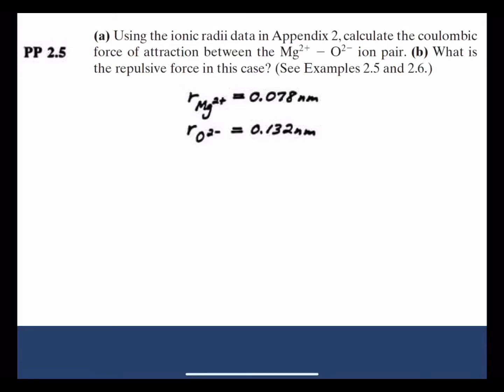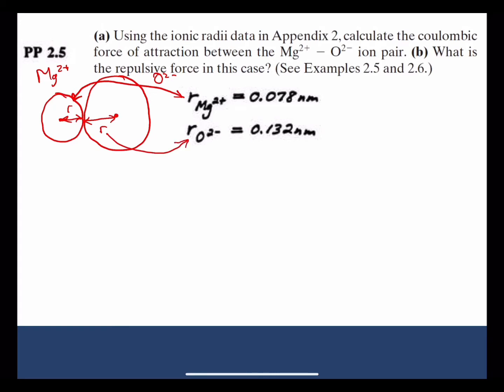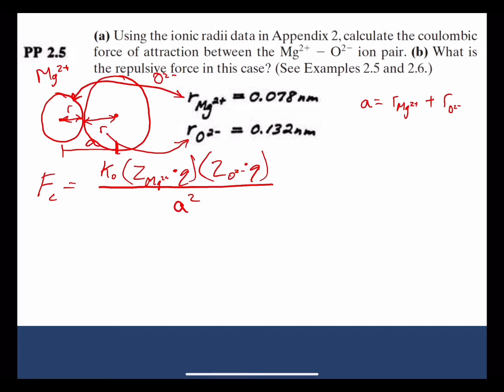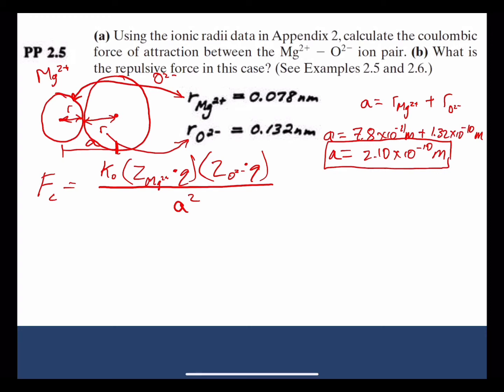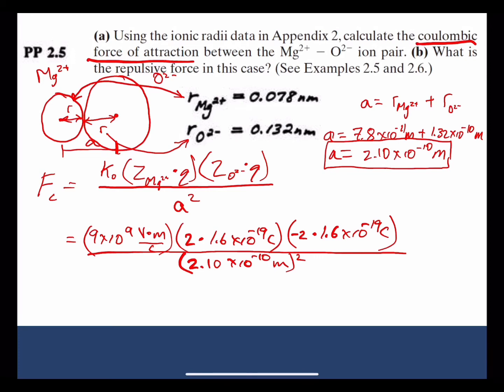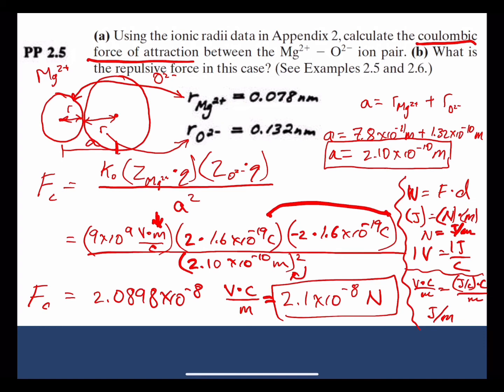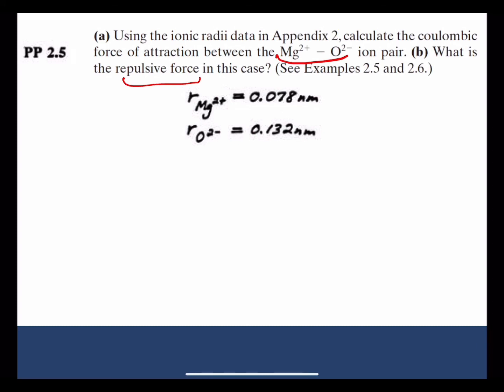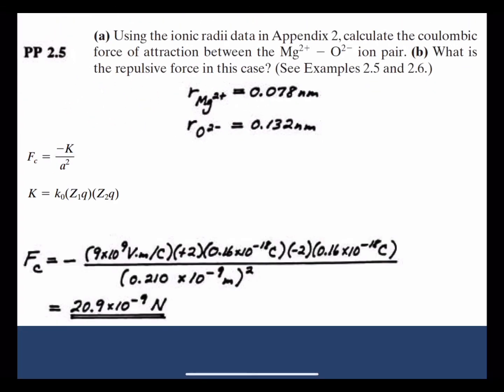ENGR 170 / MSCI 201 Example Calculation Coulombic force of attraction